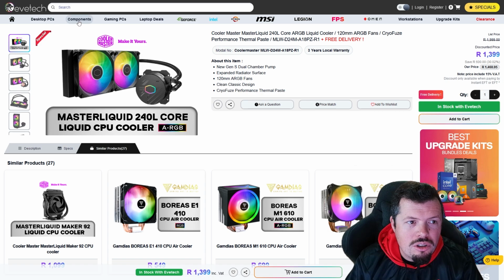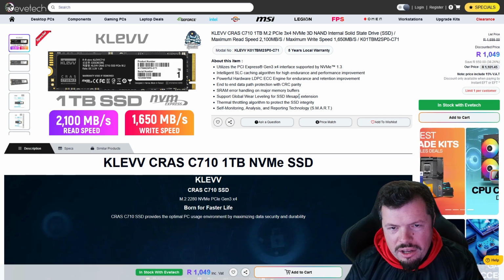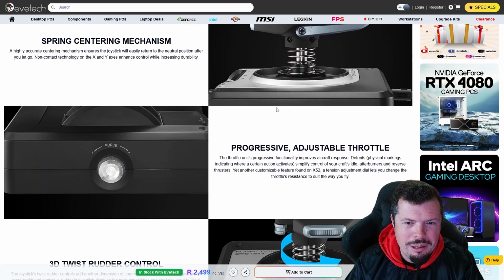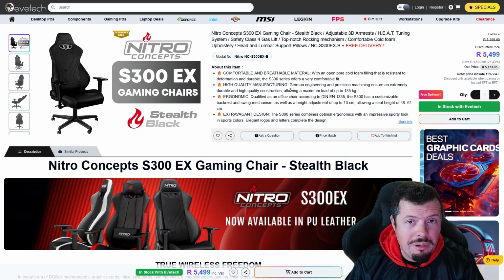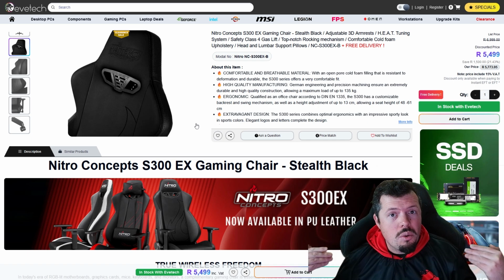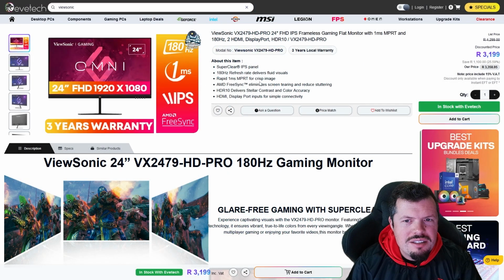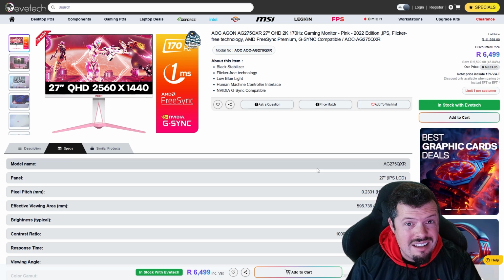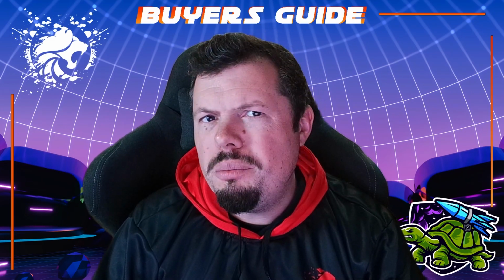Evetech Buyers Guide Week 29 - New Site, SSD Sale and Top 5 DEALS!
Goooooooood after morning and welcome to this weeks buyers guide #29 with a special WookiE explains stuff edition!

This Week the Wooks is back with some announcements around the Winter Specials and their expected end date, some new storage deals across the store and his top 5 picks for the very best sales on Evetech!

0:00 Intro
0:13 Announcements
0:28 Website Updates
1:32 SSD/Storage Deals
2:14 5 - Logitech HOTAS
3:14 4 - Nitro Concepts Chair
4:18 3 - Antec Vortex 360
4:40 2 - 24" 180hz IPS
5:01 1 - AOC 27" 2k 170hz IPS
6:05 Upcoming Reviews & Streams
6:34 Outro